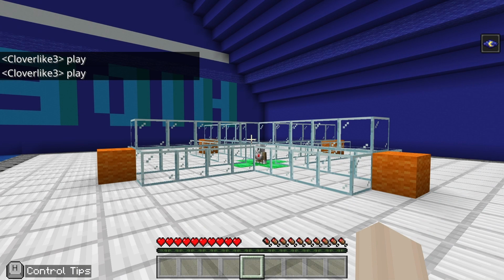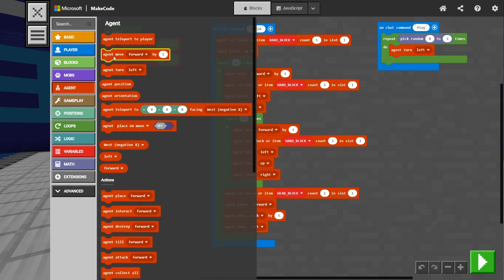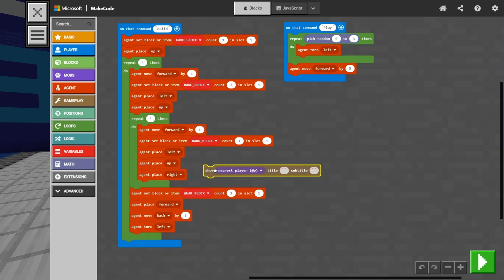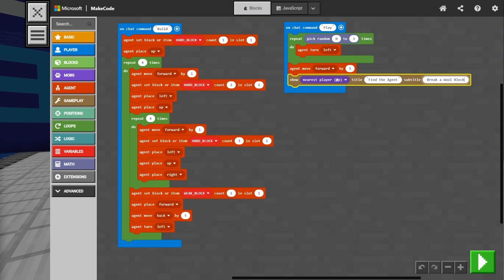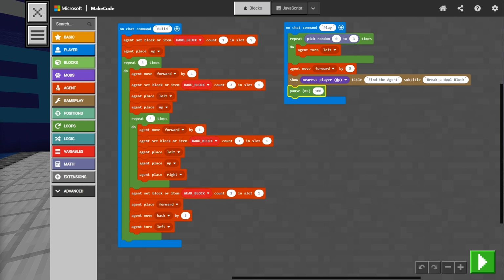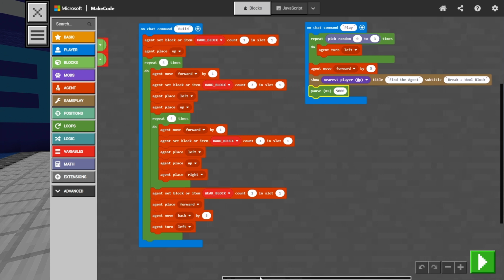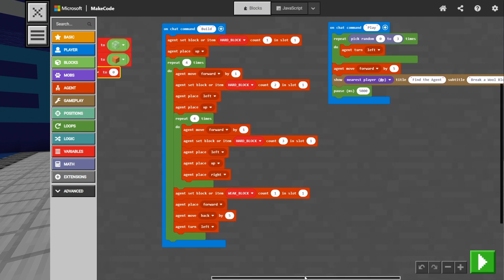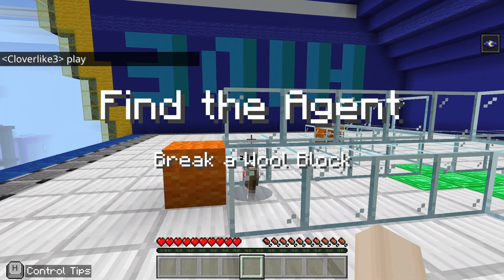HnS - Segment 7